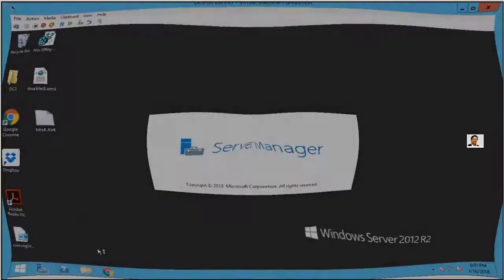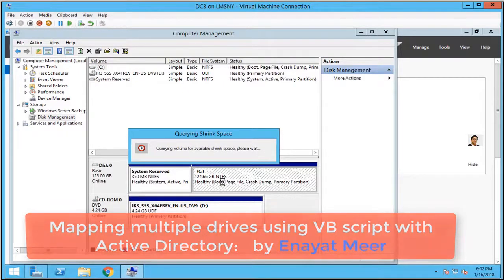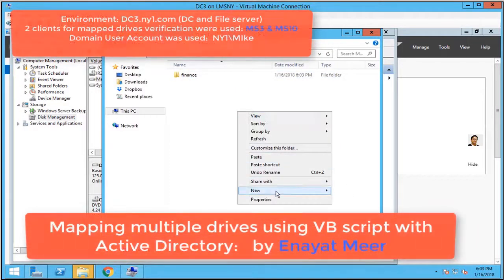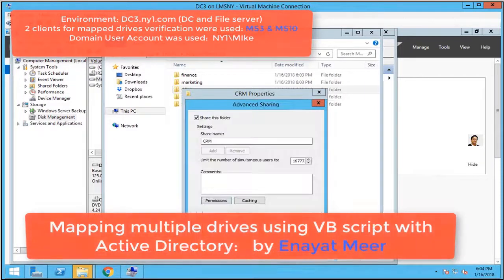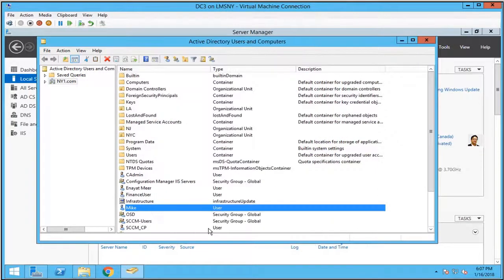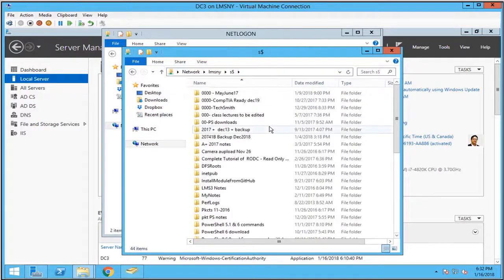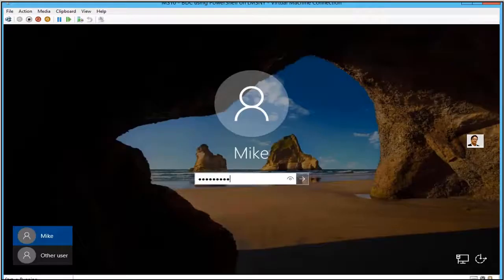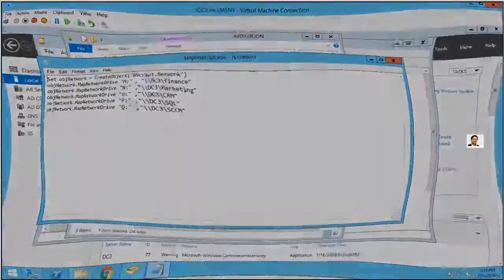Mapping multiple drives using VB script with AD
This is a quick and convenient  - using a VB script with Active Directory to map multiple drives. Here is the script that you can modify accordingly: